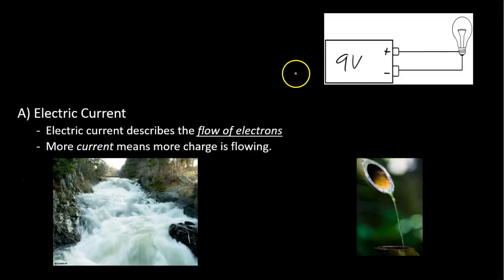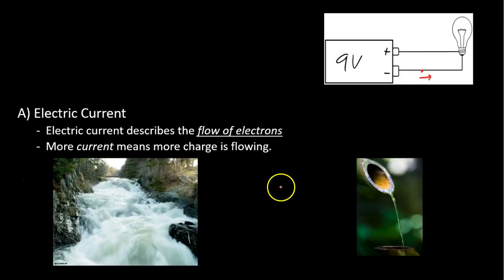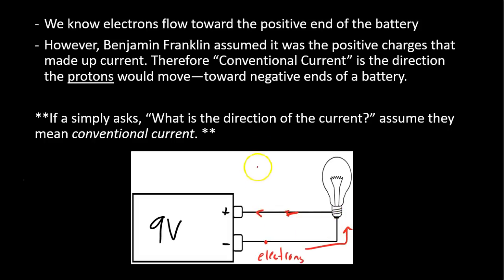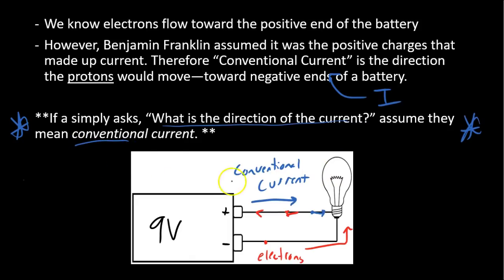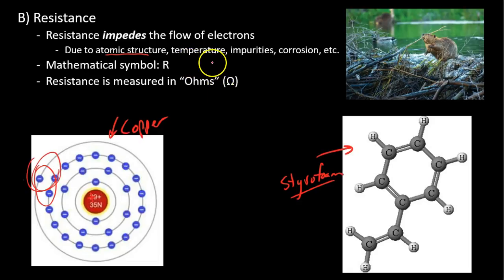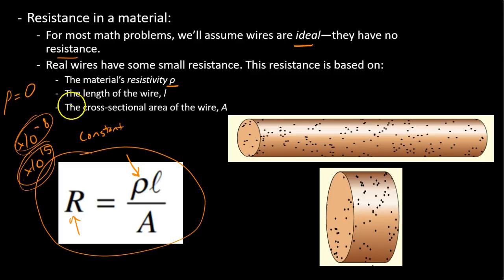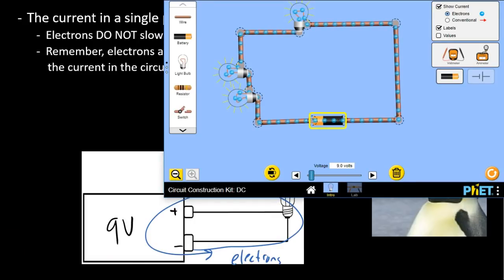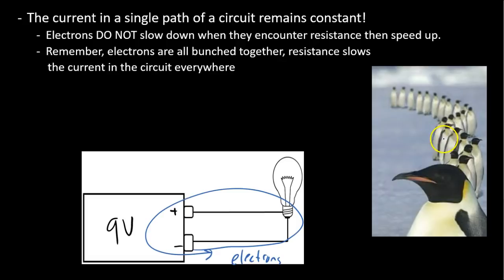C.3b Current and Resistance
At 4:33 "**If a QUESTION simply asks..."    le sigh.

At 10:01 "Uppercase greek letter OMEGA". συγνώμη

Thanks to Phet and Giphy.